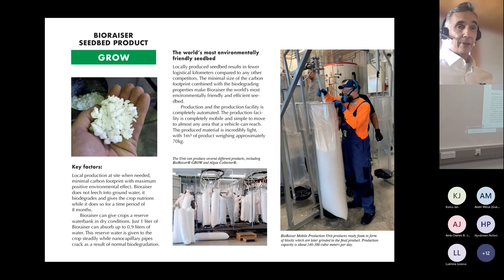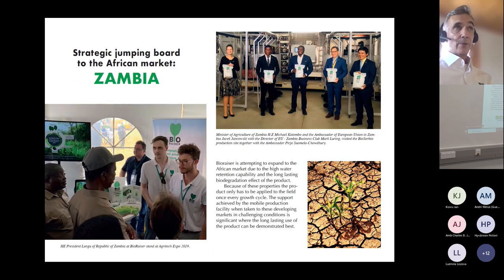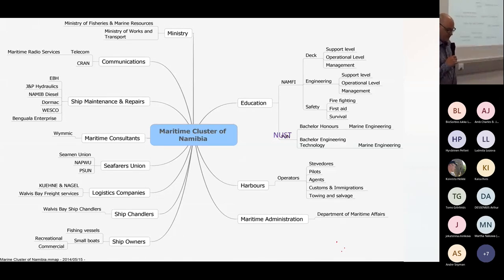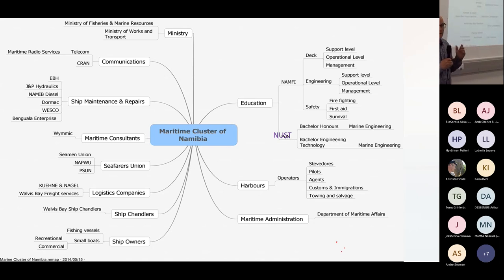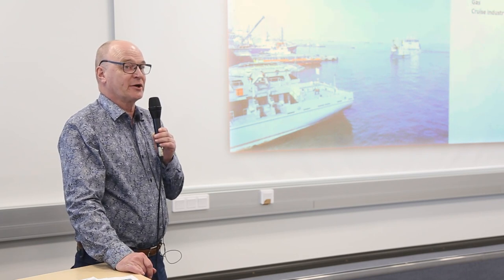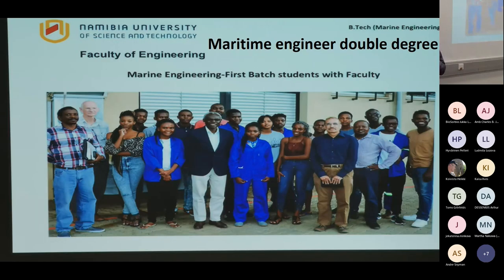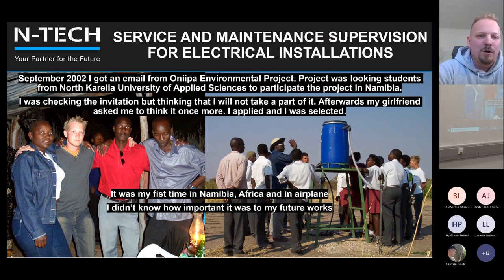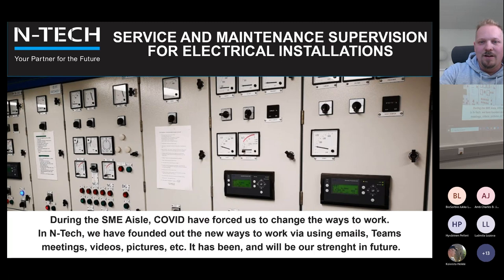SME Aisle final online seminar part 2 of 3 AaVekellari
- SME Aisle final online seminar part 2 of 3
Aspects of stakeholders
00:00:34 Jukka Lunden, BioSorbio
00:16:32 Jan Koivu, Embassy of Finland in Lusaka
00:40:48 Q&A with H.E. Sinikka Antila,
Delegation of the EU to the Republic of Namibia
01:00:07 Herve Rousseau, Delegation of the EU to the Republic of Namibia
01:13:53 Heikki Koivisto, Satakunta University of Applied Sciences
01:38:22 Jarno Laine, N-Tech